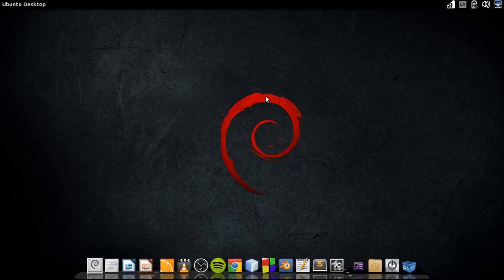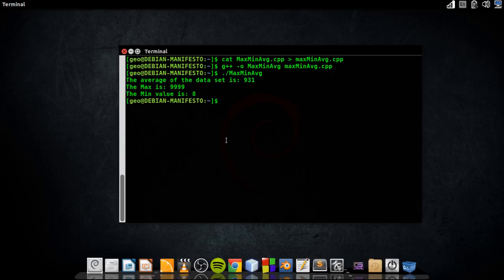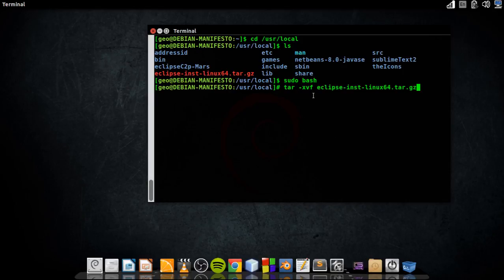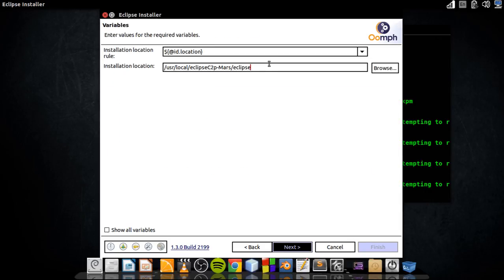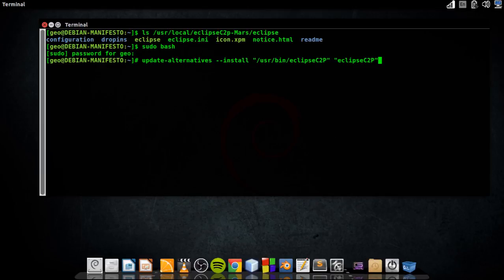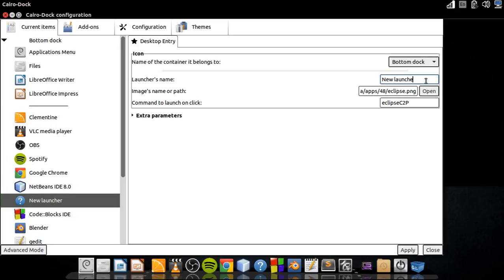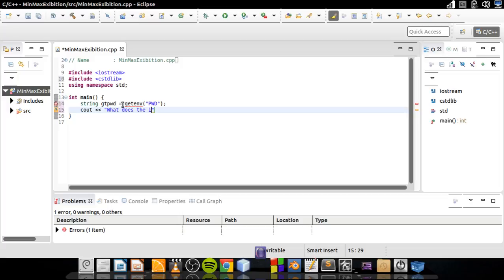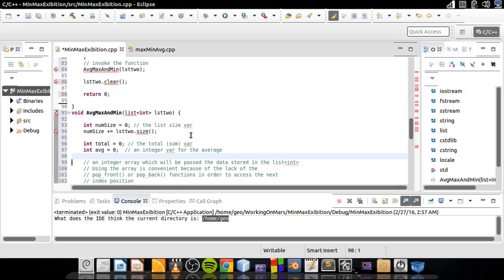Installing EclipseCpp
This video demonstrates how to install and use Eclipse Mars C/C++ version on Ubuntu 14.04 Linux. The topics of ubuntu, the ubuntu repository, ubuntu software packages, cplusplus, gnu g++, downloading from the eclipse website, the eclipse c/c++ editor, the linux file system, the root file-tree hierarchy, the root directory, unix/linux permissions, and some sysadmin/command-line stuff are discussed and/or demonstrated in this video.